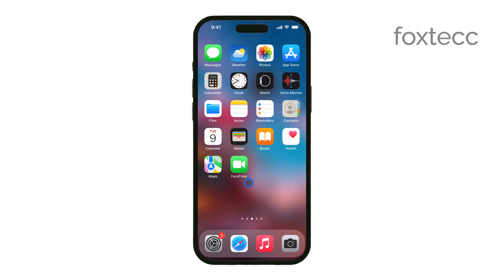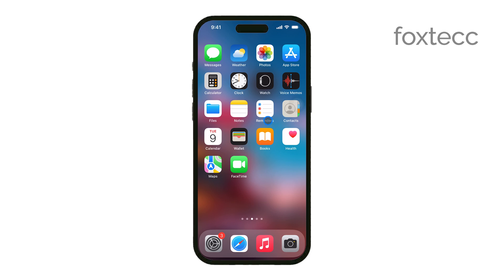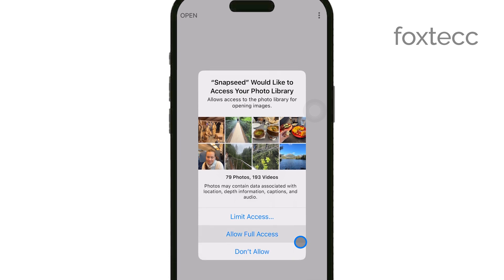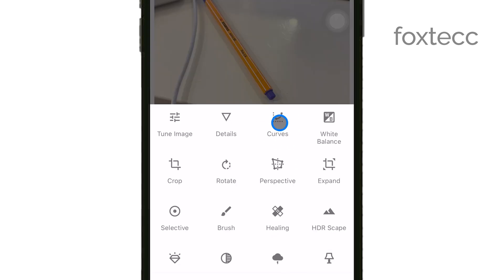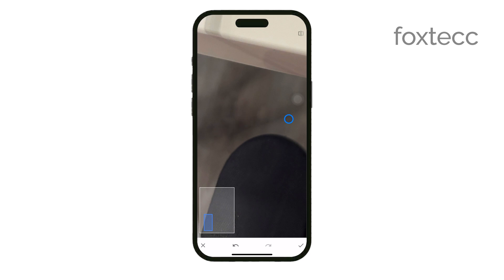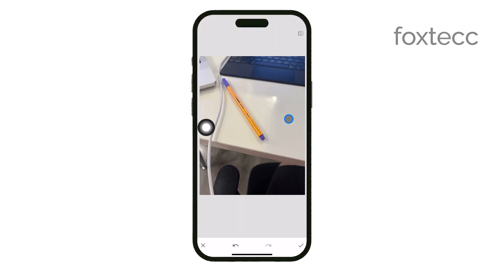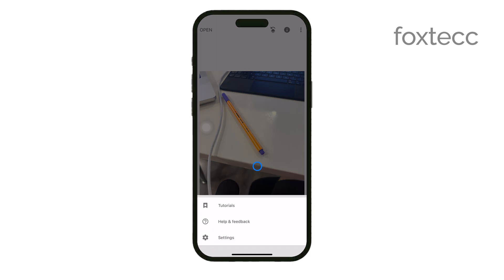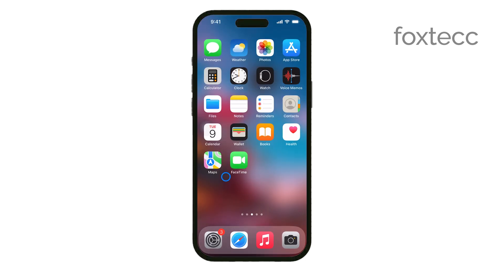How to Remove Items from Pictures on iPhone (tutorial)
In this video, we’ll show you how to remove unwanted items from pictures on your iPhone using simple editing tools. Whether it’s a distracting background object or an unwanted detail, follow our step-by-step guide to clean up your photos quickly and easily. Ideal for users looking to enhance their images directly on their iPhone.